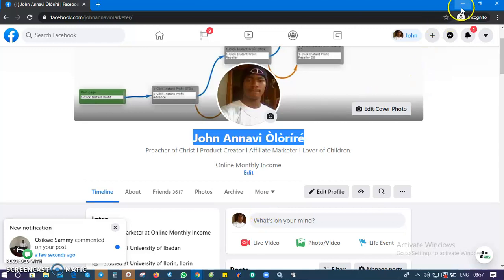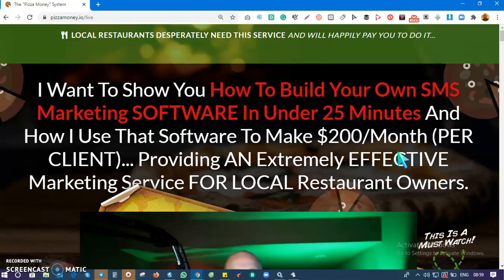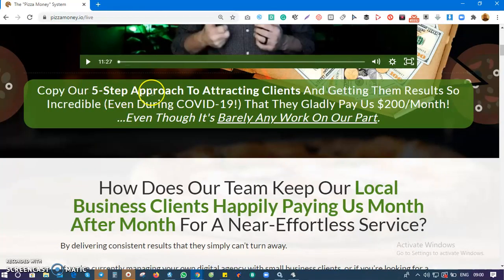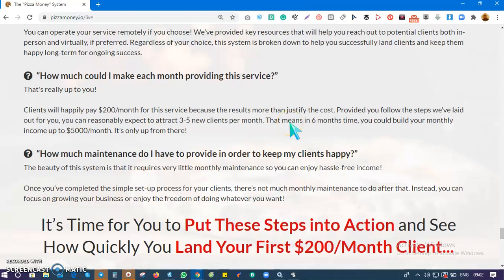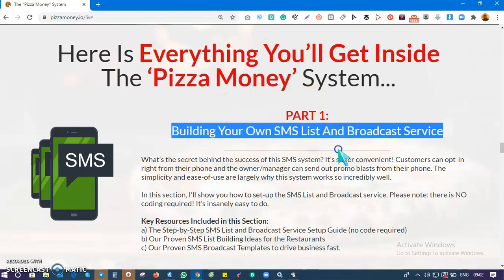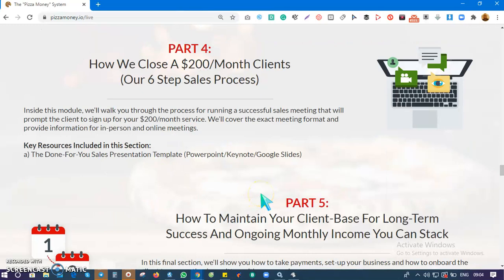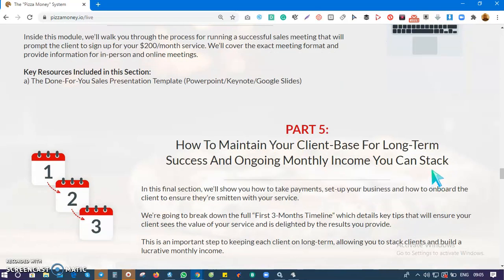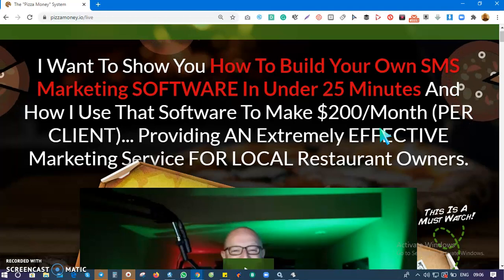How to Build Your Own SMS Marketing Platform (without coding).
The ‘Pizza Money’ system walks you through each and every step you need to know in order to successfully set up your own SMS Marketing system and offer this service to clients as a second profit system.

Best of all, you don’t require any coding experience and it’s extremely super easy to get started! - even today.

“Pizza Money” details exactly:
1. How to build your own SMS Marketing Platform (without coding).

2. How to find the ideal clients that are looking for help with growing their business (even during the lockdown) so you don’t waste any time on the wrong restaurants.

3. How to get on those potential client’s radar using a very special email outreach technique (That actually gets restaurant owners to reply back and to book a meeting to learn more).

4. The 6 step “Restaurant Client Closing” technique you can use to show them your SMS Broadcast Service and close the $200/month deal.

5. How to Onboard your clients for Long term Success (the secret to keeping them on your $200/month service forever).

This is something profitable you need to learn and use it in your bsiness or help business owners while you earn from $200 per month per client.

You'll also be shown how to scale this up to over $5,000 per month.
Follow the link below to get started now

Please stay safe, I love you and want to see you safe and sound, maintain good hygiene and you'll be safe. Corona virus is not a death warrant, be informed.